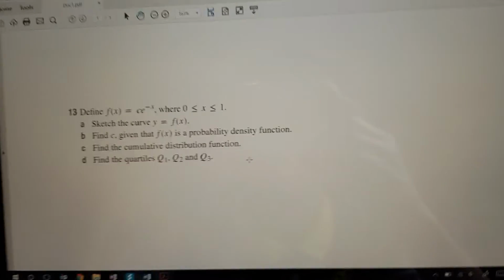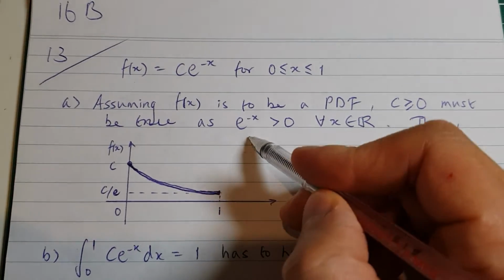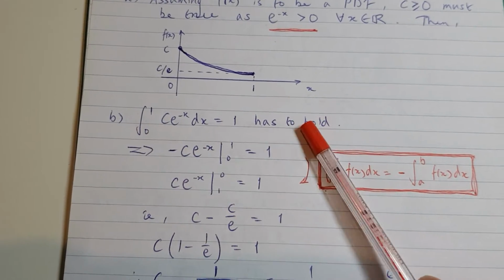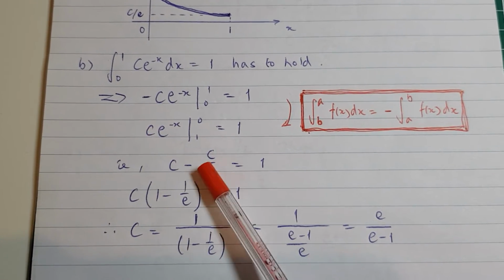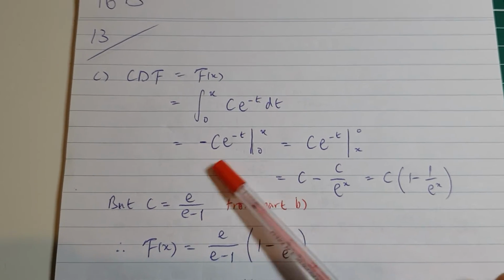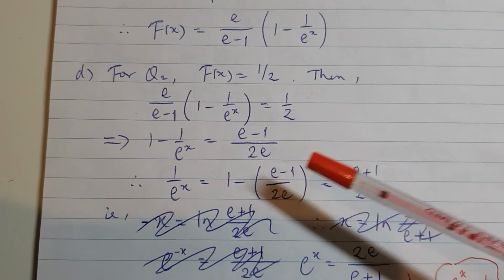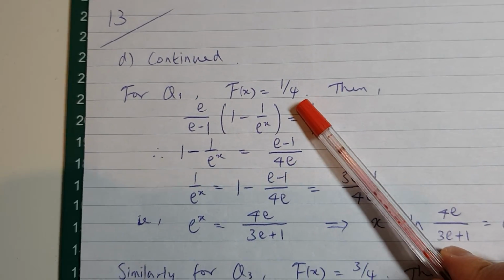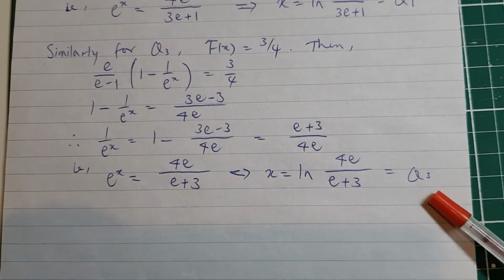Cambridge MATHS Stage 6 Mathematics Advanced/Extension 1 Year 12 - Continuous Distributions, Part 6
Cambridge MATHS Stage 6 Mathematics Advanced Year 12 - 10B Continuous Distributions, Development Question 13

Cambridge MATHS Stage 6 Mathematics Extension 1 Year 12 - 16B Continuous Distributions, Development Question 13